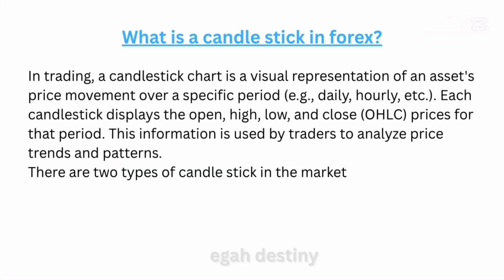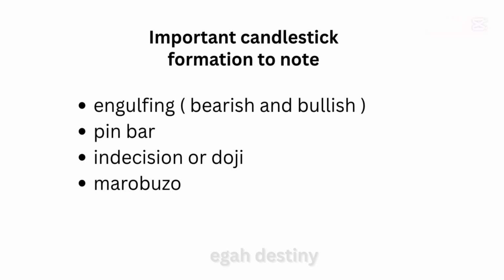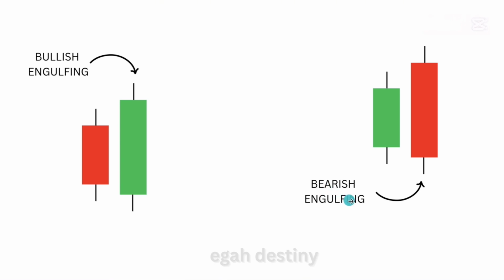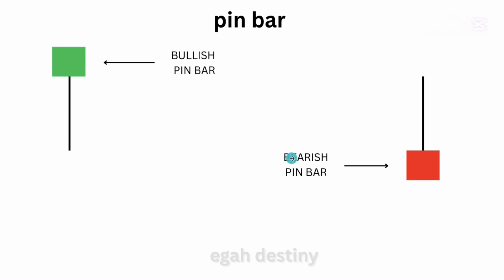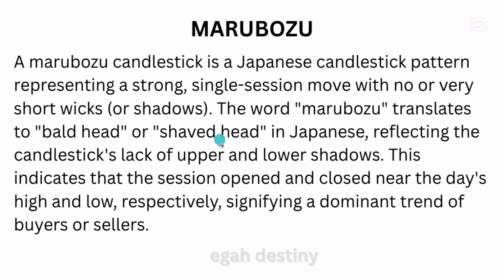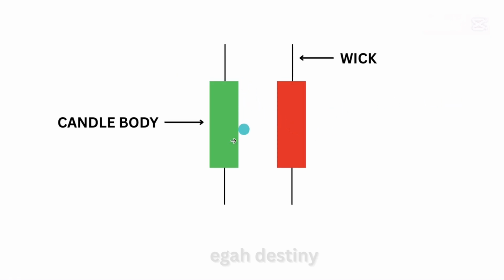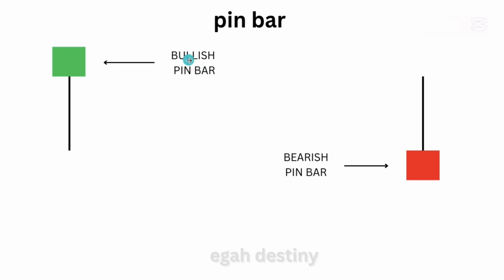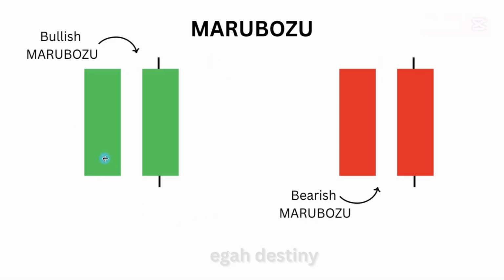CANDLESTICK ANATOMY: forex candlestick explained in detail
In this comprehensive video, we dive deep into the anatomy of a candlestick, a crucial aspect of Forex trading. Learn the intricacies of candlestick charts, including the open, high, low, and close, and how to read them to make informed trading decisions. Whether you're a beginner or an experienced trader, this video is packed with valuable insights to help you improve your Forex trading skills.